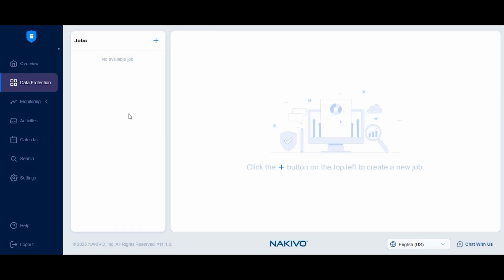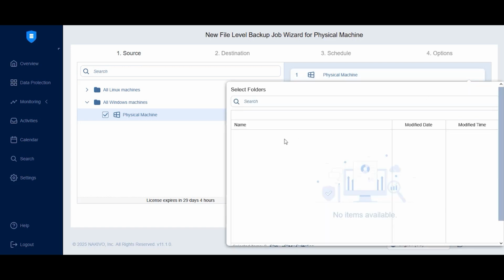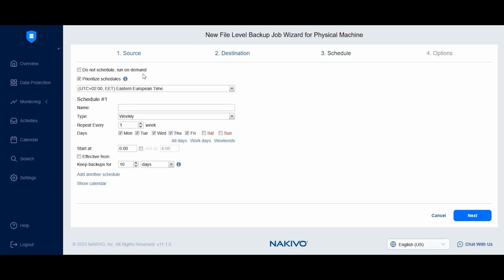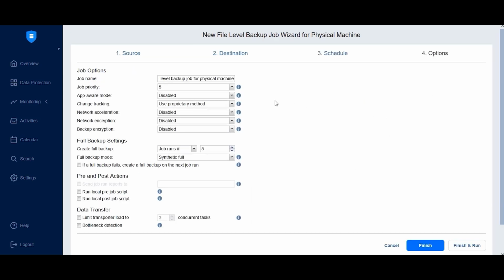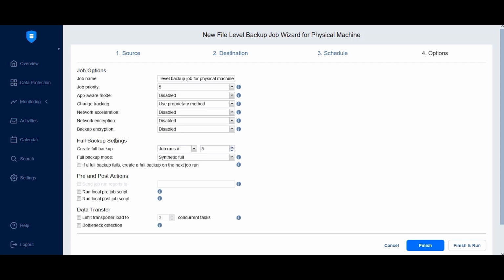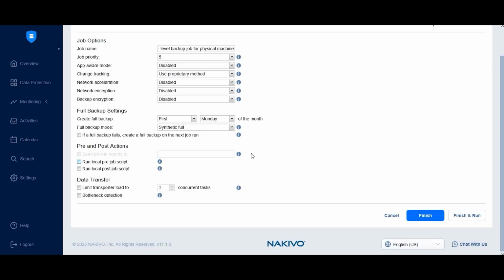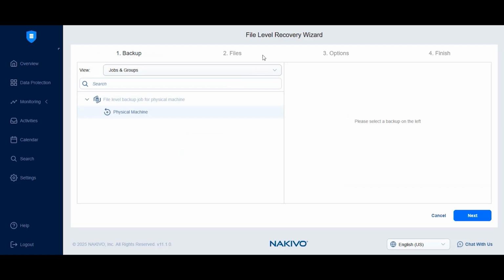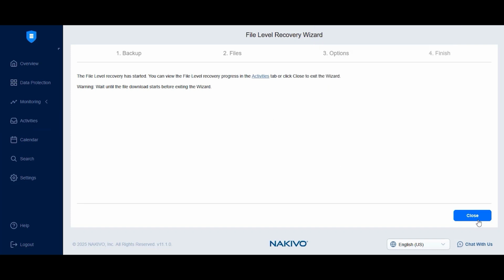How to Back Up Files in NAKIVO Backup & Replication – Granular Backup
This video shows a complete step-by-step walkthrough for backing up volumes or folders, including all files they contain, and recovering specific files and folders on Linux and Windows physical machines with NAKIVO Backup & Replication.